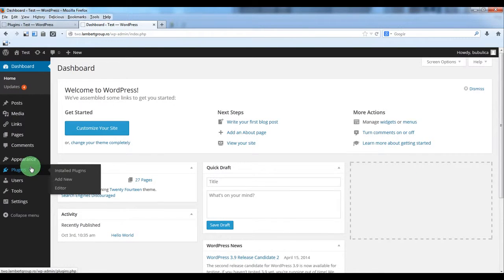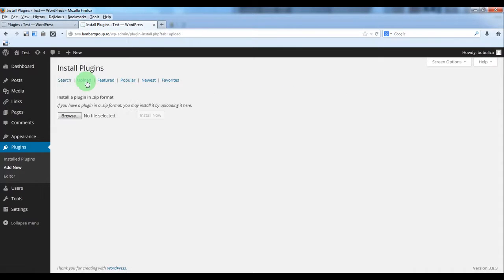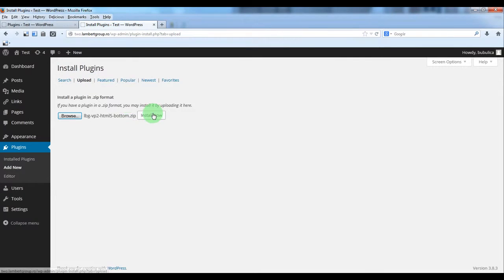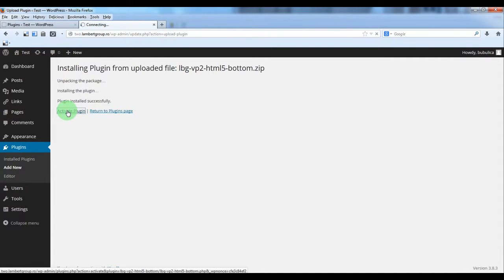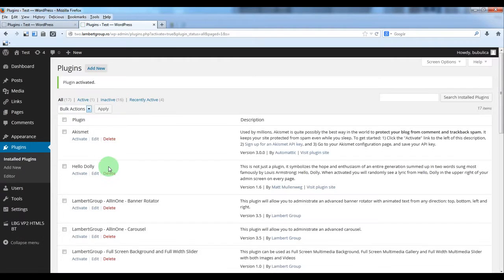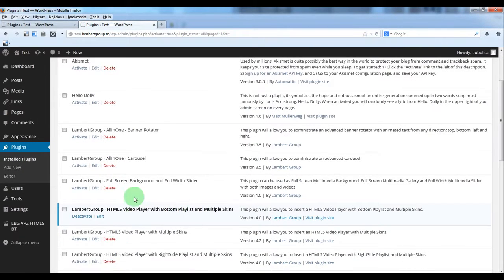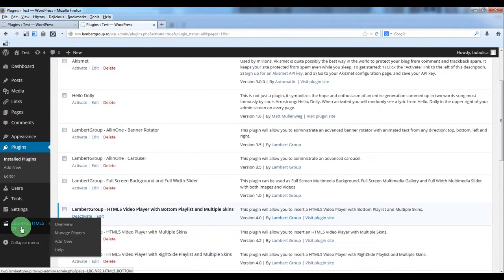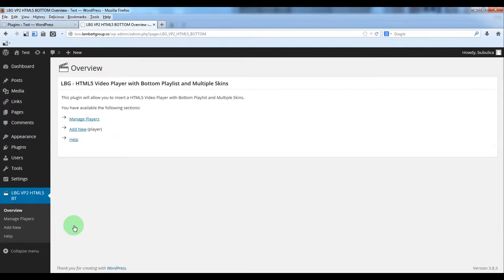Codecanyon HTML5 Video Player With Bottom Playlist - Installation